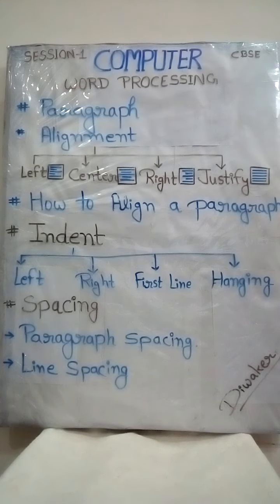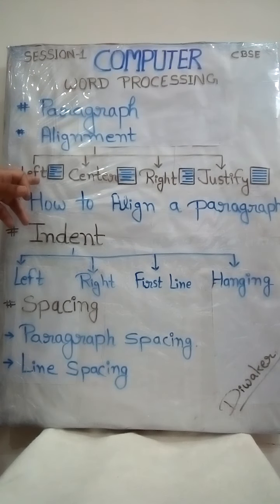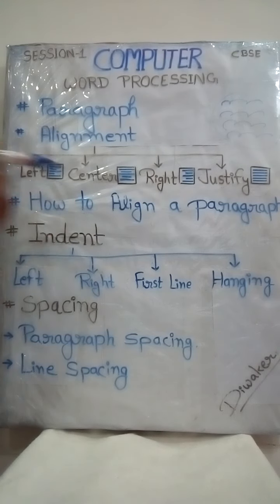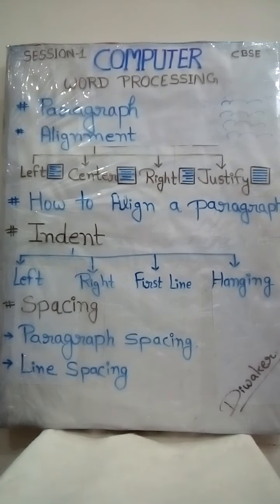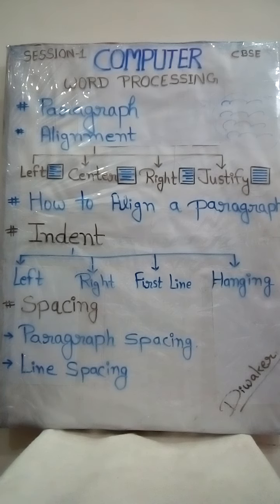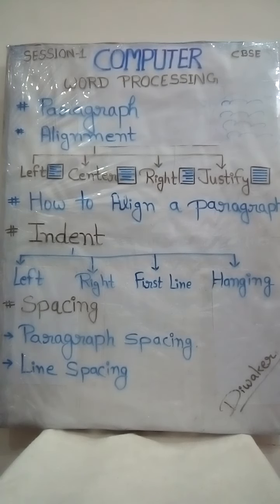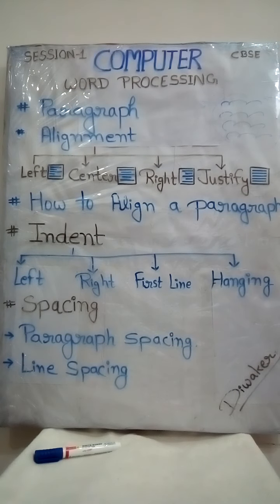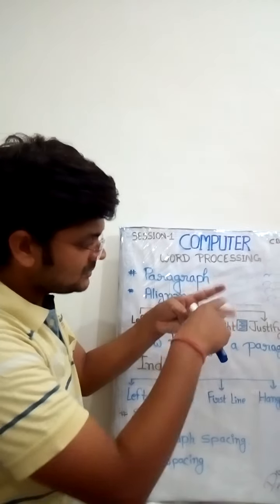Ch-3 Computer CBSE 9 & 10, word processing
Alignment, Indent,